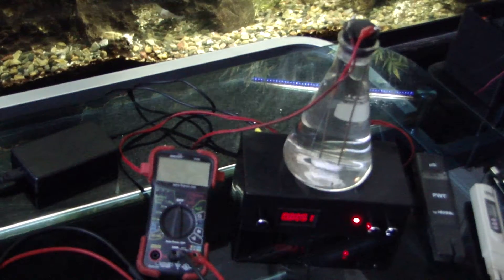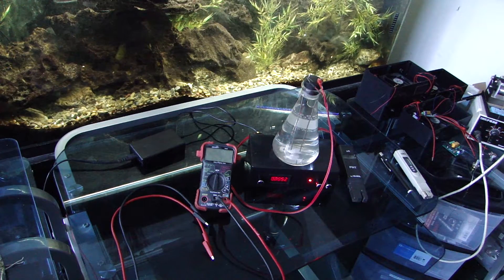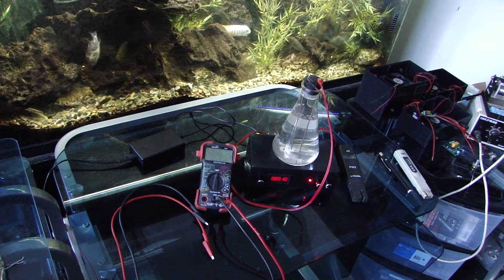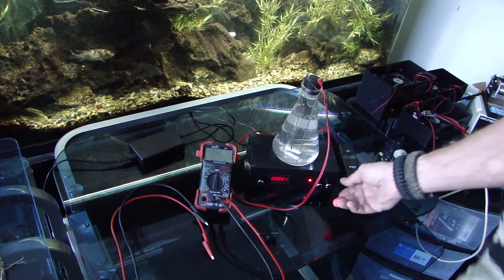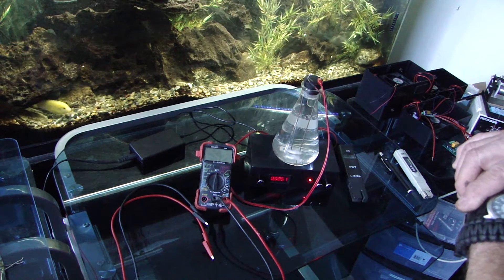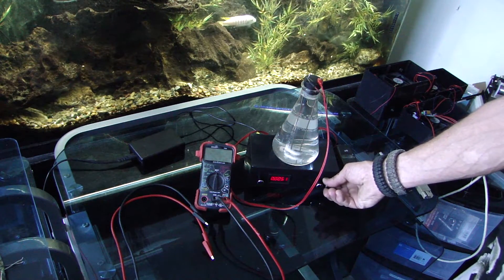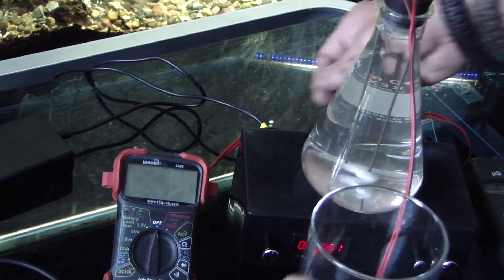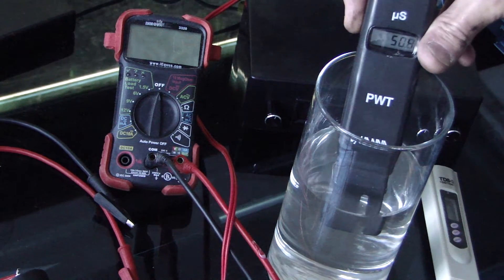Part 3 BigBear Colloidal Silver Generator-Reverse Polarity-Constant Current-Magnetic Stirrer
The BigBear G2-4 Silver Colloidal Generator.
The Best Generator on the market.
Included are step by step instructions for making the best Colloidal Silver possible.
You can purchase this unit on my ebay site or purchase directly by contacting me through this channel.